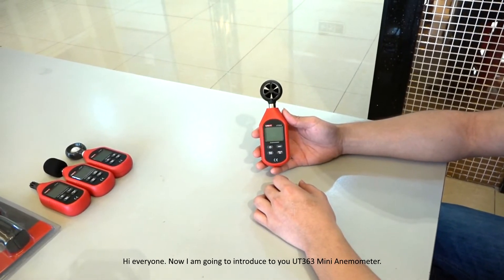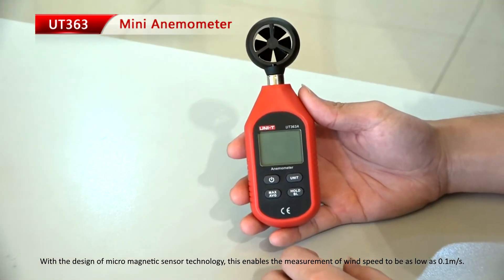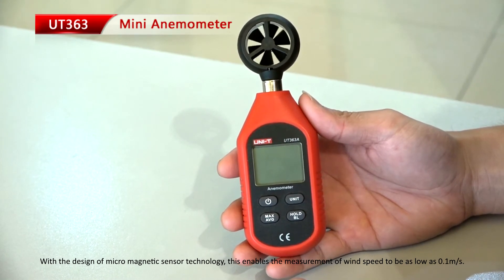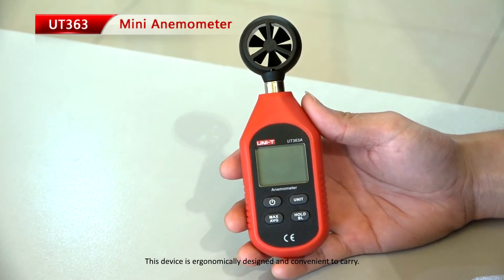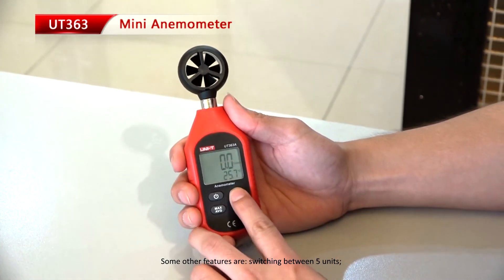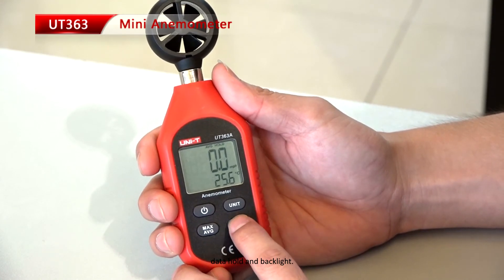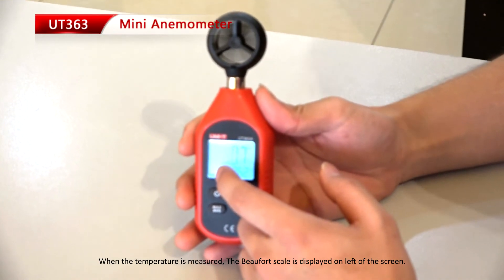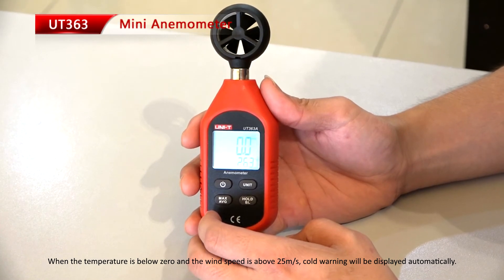Test & Measurement|UNI-TREND|UT363 Mini Anemometer Standard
UT363 Mini Anemometer
UT363/UT363BT are mini wind speed and temperature meters. UT363 and UT363BTcan measure wind speeds up to 30m/s.
UT363BT can transfer measurement data through bluetooth to UNI-T's custom mobile APP (iENV) for further analysis, storage, and export. iENV can be downloaded from Google Play, Apple Store or UNI-T’s website by searching ‘iENV’.
Applications:
Mining, electric, iron and steel, petrochemical, energy-saving, navigation, fan manufacturing, exhaust ventilation, sporting and many more industries.